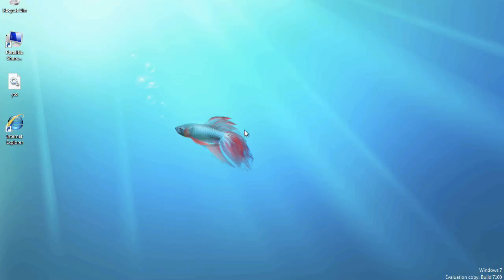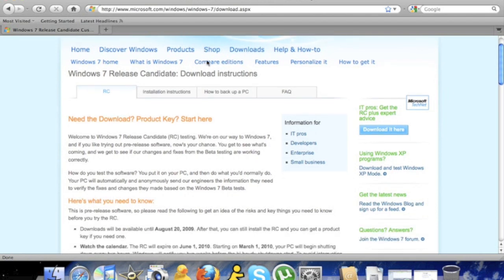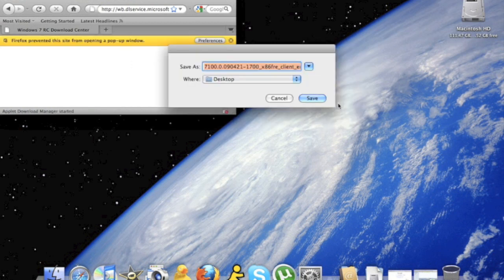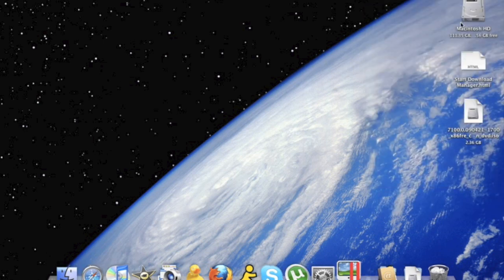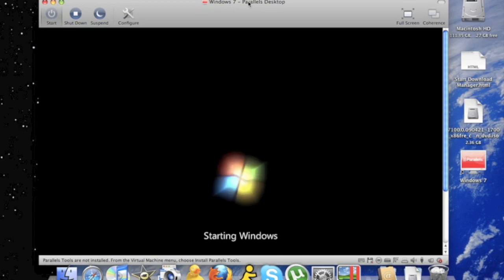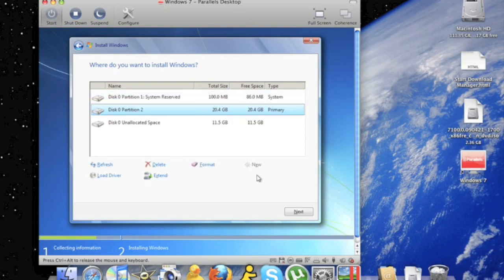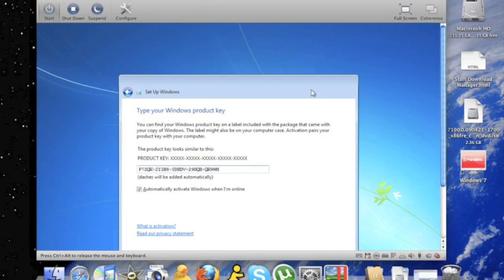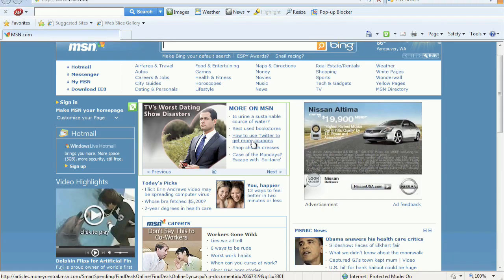How to run Windows 7 on a Mac using Parallels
In this video, I will be showing you how to run an operating software on your Mac, other than Mac OS X. Such as Windows or Linux. My OS of choice was Windows 7.

Notes: To get out of Parallels Desktop, press the "Control" and "Option key on your keyboard.